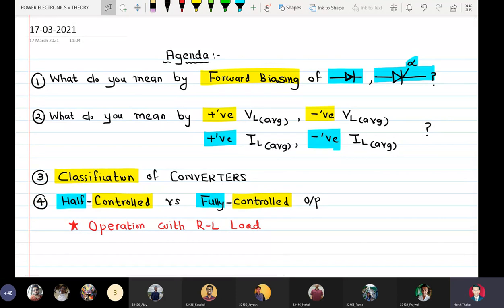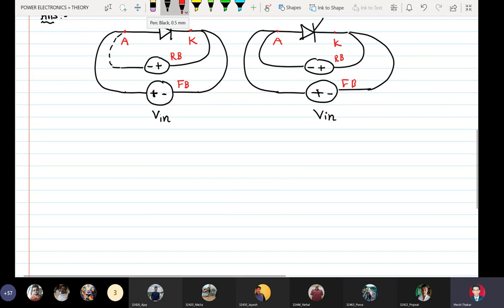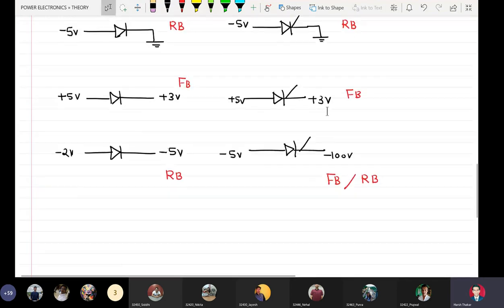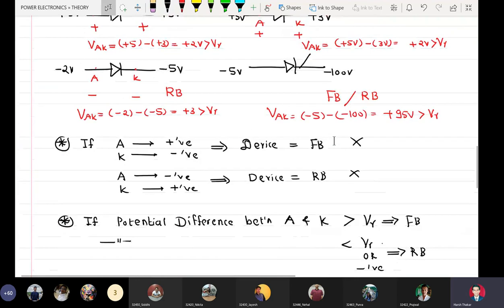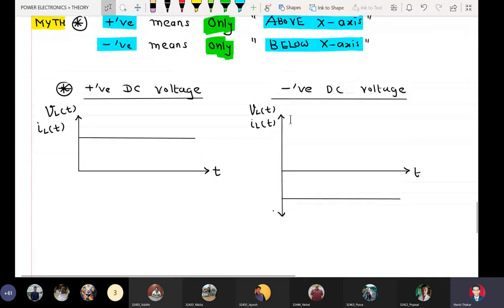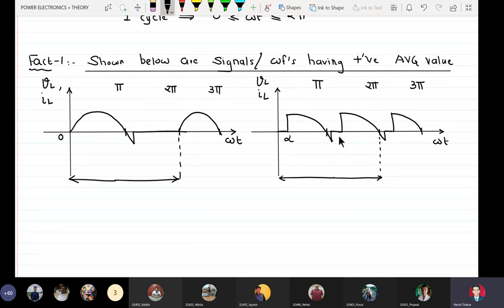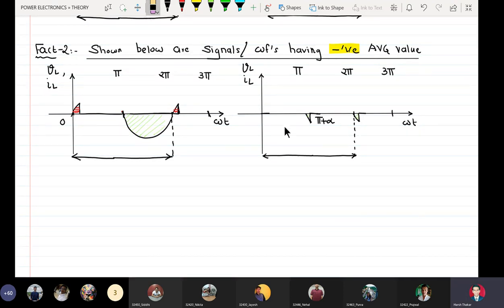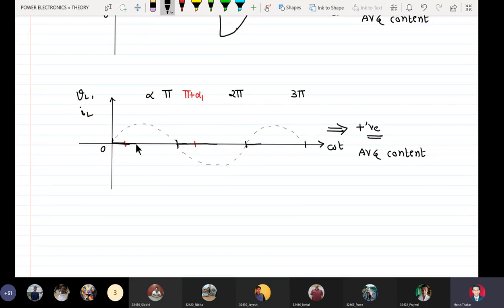PE - THEORY - 30 : 17-03-2021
This Video covers the following :

1) Understanding FB , RB correctly
     ** Case-1 : “A” connected to +’ve can be both FB / RB
     ** Case-2 : “A” connected to -’ve can be RB / FB
     ** 5 examples of Case-1 , Case -2

2) Understanding +’ve , -’ve AVG-Content correctly
     ** MYTH-1 , MYTH-2 ( Statements , Examples )
     ** FACT-1 , FACT-2 ( Statements , Proofs )
     ** 3 examples of FACT-1 , FACT-2